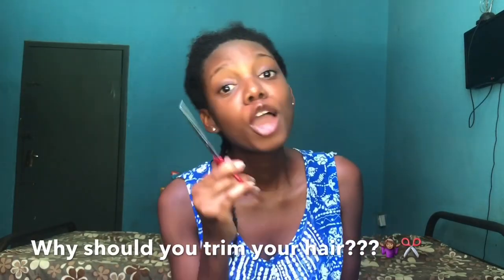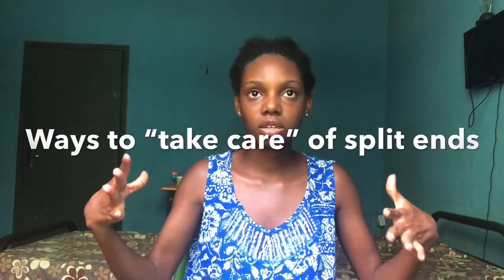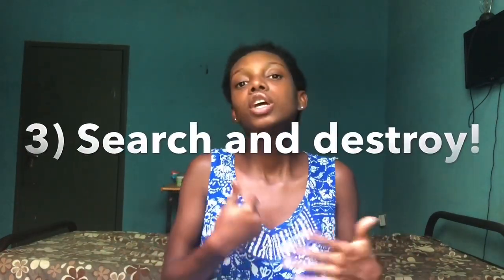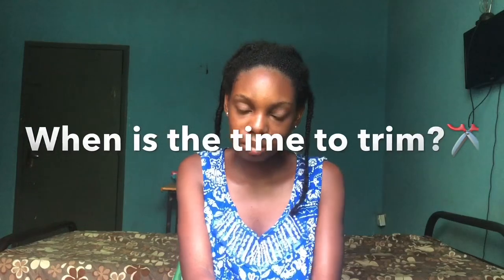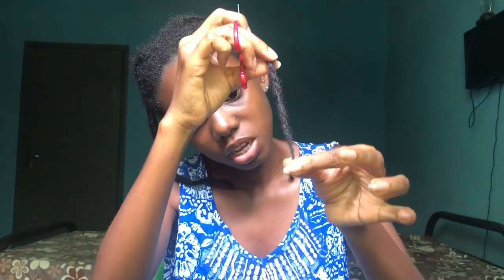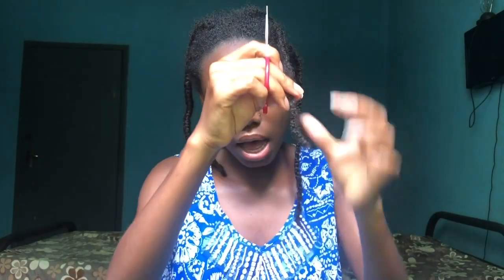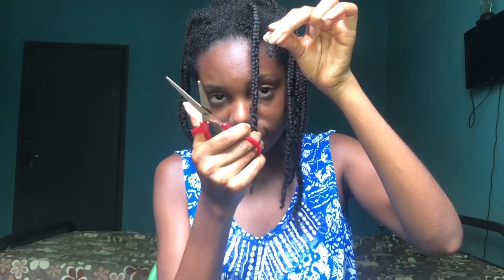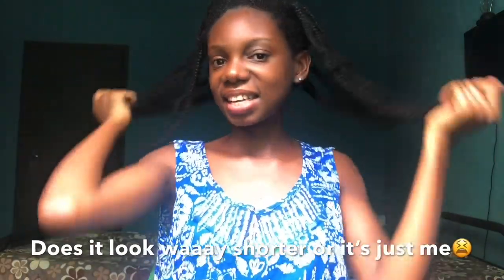Why, When and How to TRIM Your Own Hair-Natural hair || DETAILED trim!!!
Hi guys
In today’s video, I answer the question of when to trim, how you know it’s time to trim, why you should trim and the different ways you can trim. It’s all about trimming today guys, I hope after this video, you go ahead and chop it off 🤣

Make sure to watch to the end because i have some tips for you guys at the end.
If you haven’t already, go watch my full wash day routine, how I detangle my hair with just water and my chebe regimen. Those all come in handy for long hair. I will link it below.

1) FULL WASH DAY ROUTINE ON 4C NATURAL HAIR // Detailed and realistic routine on my long 4c hair

3) My CHEBE POWDER REGIMEN FOR LONG NATURAL HAIR //HOW IT WORKS // HOW IT FITS INTO MY HAIR REGIMEN

4) How I Grew my hair to WAIST LENGTH fast II Hair Care Regimen for long natural hair